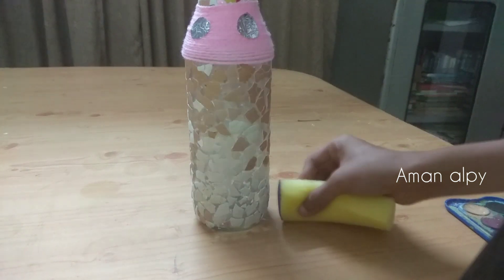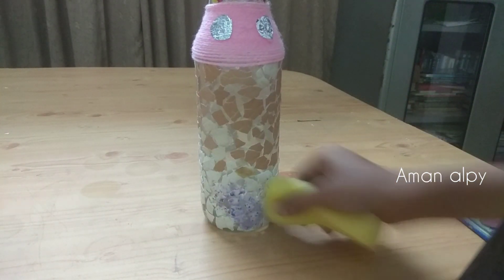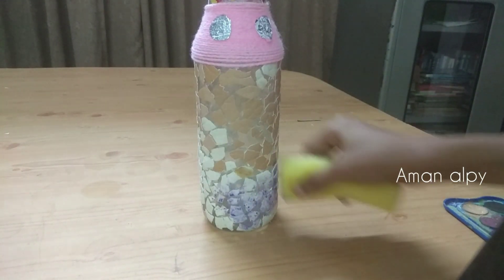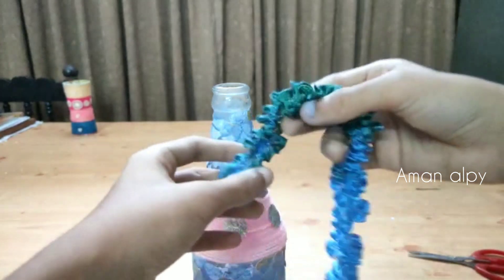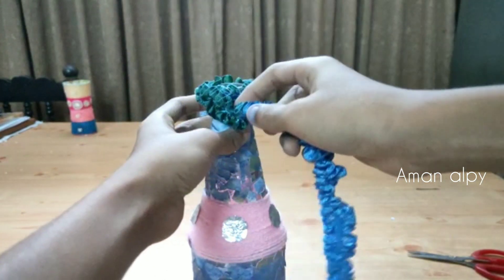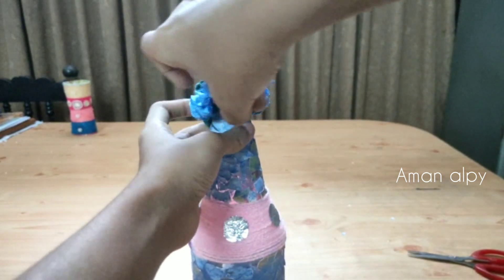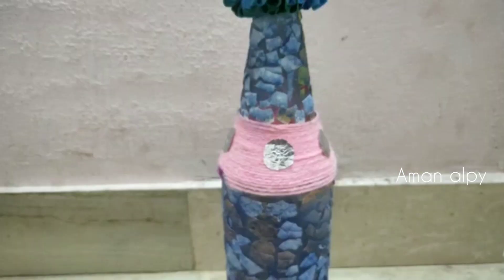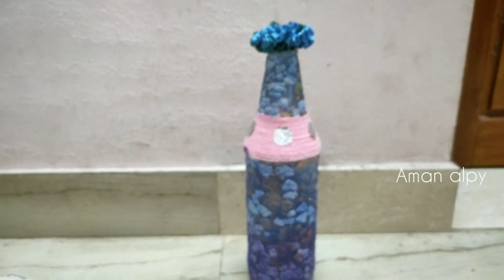How to make bottle art | Best recycling idea with egg shell | Bottle art with egg shell in malayalam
Stay Home
Stay Safe